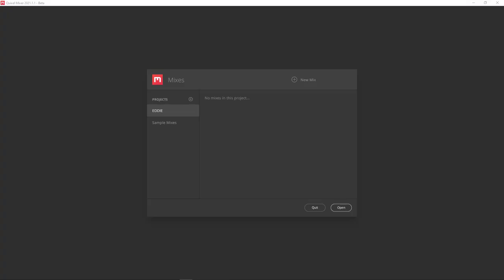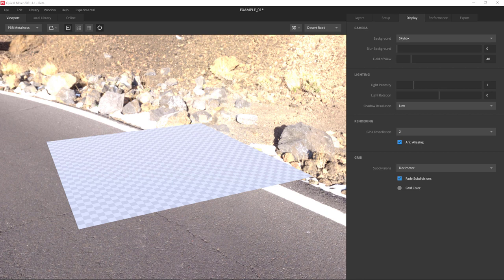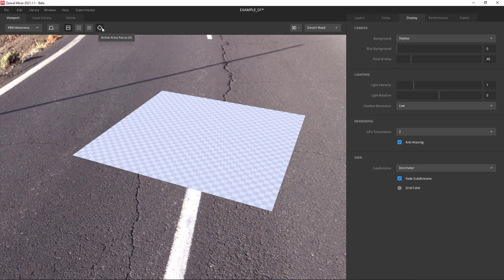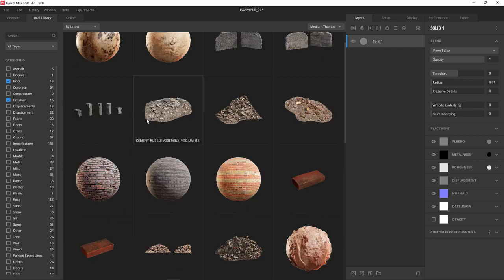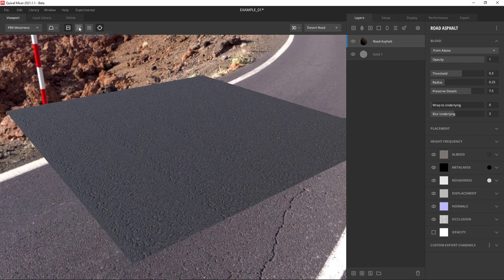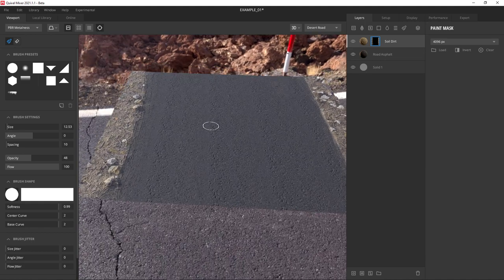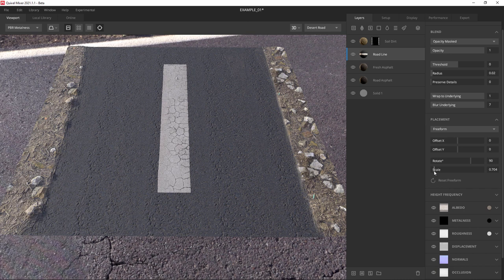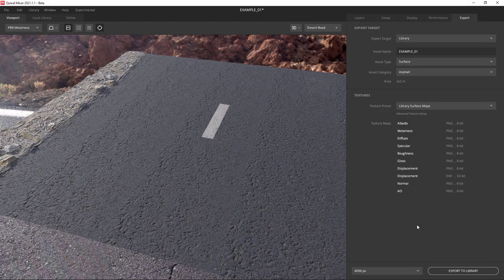Gaia - Pipelines - Quixel Mixer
The video explores the use of Quixel Mixer so that you can create high quality biomes in Gaia with content from Quixel.